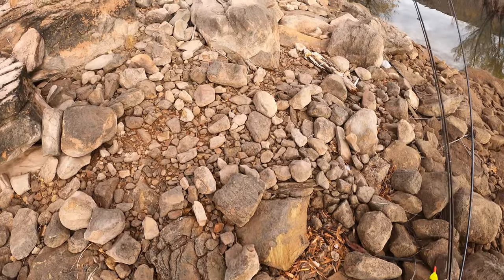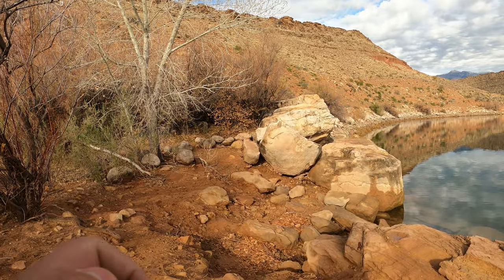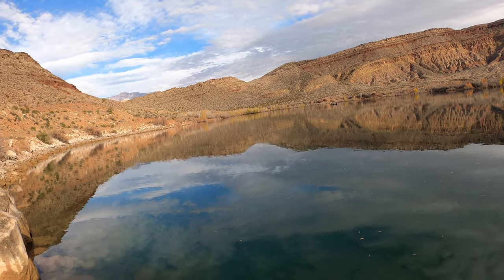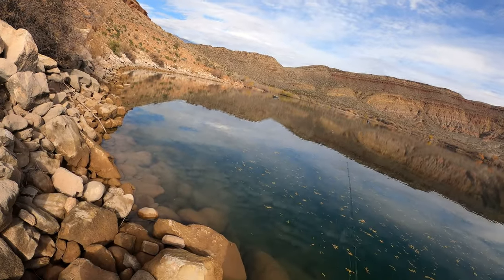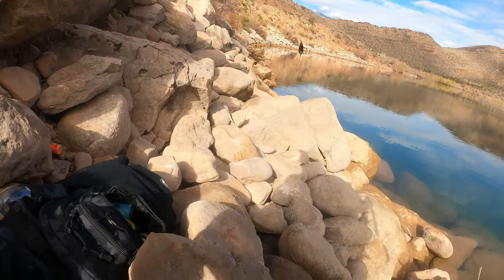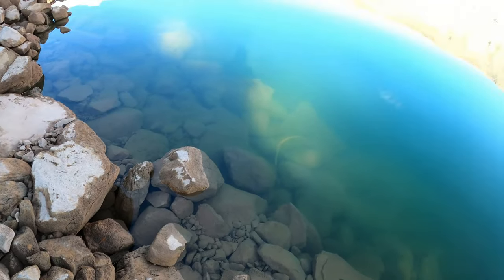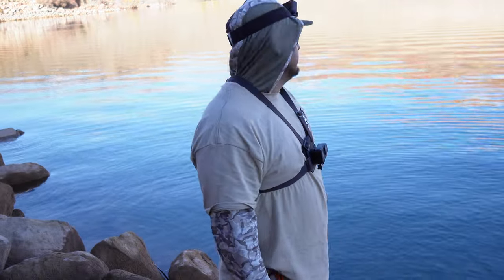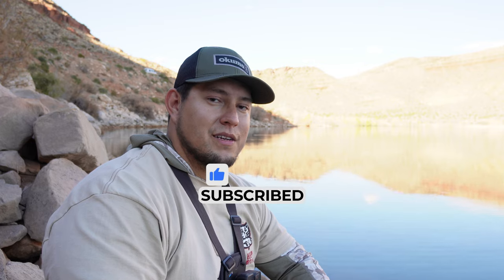Back At Quail Creek Reservoir Utah!! Spoons Got Us On Some Trout!!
That time of the year again anglers! We are back at Quail Creek Reservoir to do some trout fishing. One of my favorite places to visit with its beautiful views, gorgeous landscapes, and of course plenty of fish. I always enjoy making this trip to St George Utah to get away from the Vegas norm. I always have/ seen anglers have success with the dough bait for these trout. I wanted to see if I can still have that same success, and also see if the trout here still like the spoons. ( Instagram     Trucha_spoons )
Also this is where I recorded the very first episode for All In Fishing, It has been a total of 2 years in the books for this channel! so Thank you for every body that watch's and continues to support and enjoy what we do. It means a lot to me seeing you all enjoy the content. Thanks again anglers. We are going to continue putting out great content going into 2024! Thanks again and enjoy!!

                                                ---Gear---
Okuma guide select pro GSP-S-761UL
6lb Phenix IronFeather Braid High vis orange For Okuma Itx
6lb Phenix IronFeather Braid High vis orange For Okuma Ceymar Hd
6lb Phenix IronFeather braid High vis green for Vanford
3lb Phenix IronFeather Braid Pink For Vanquish

I try to put out weekly videos for your enjoyment of my fishing adventures.